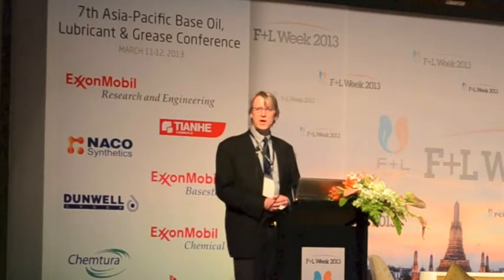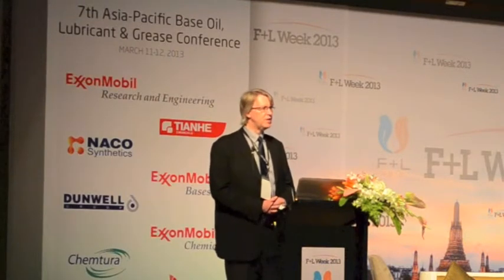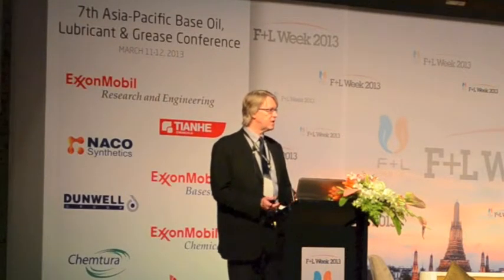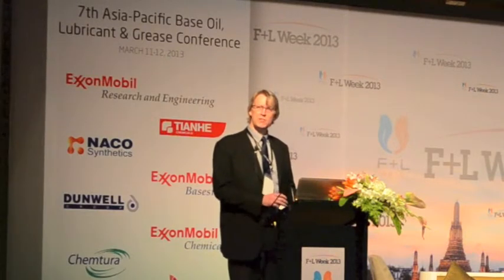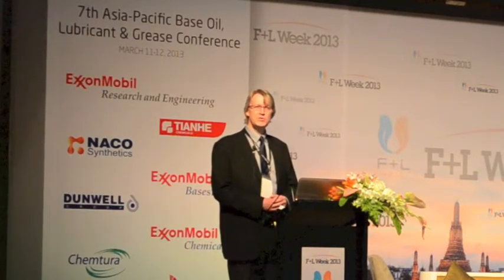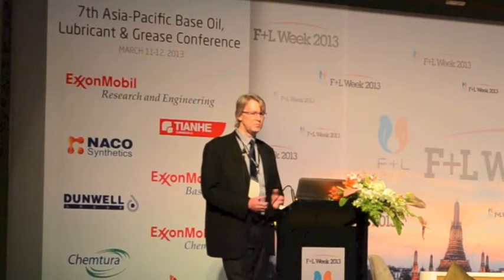F+L Week 2013 - Stuart Briggs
Infineum's Stuart Briggs discusses the lubricant viscometric profile for optimal fuel economy and wear performance at the 19th Annual Fuels & Lubes Asia Conference in Bangkok.